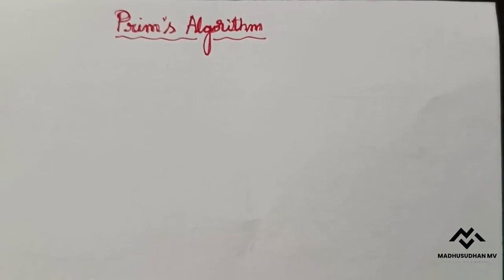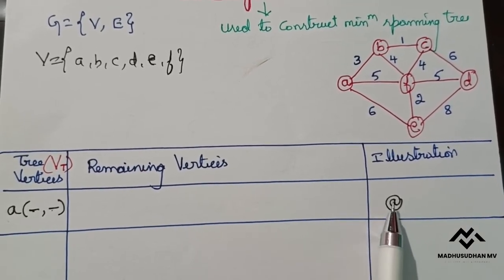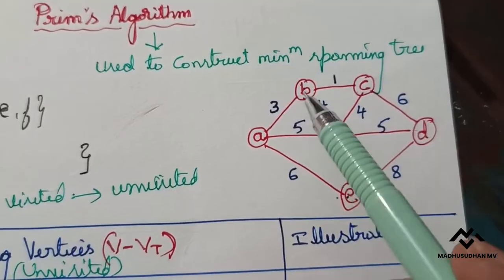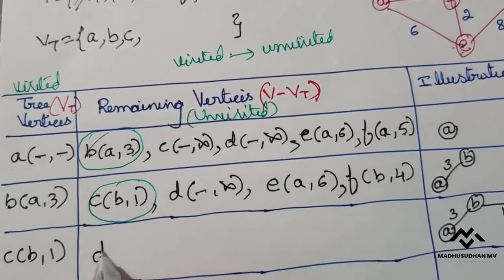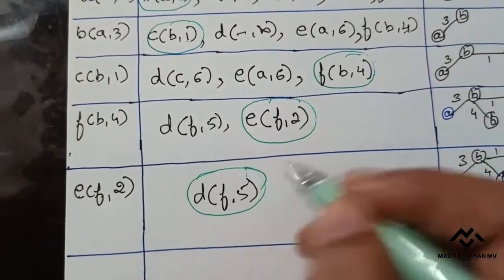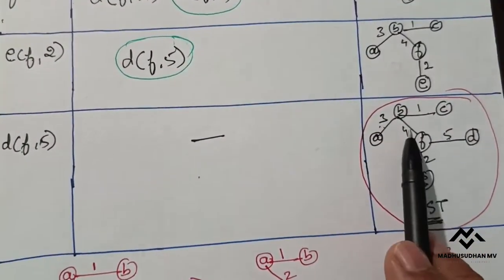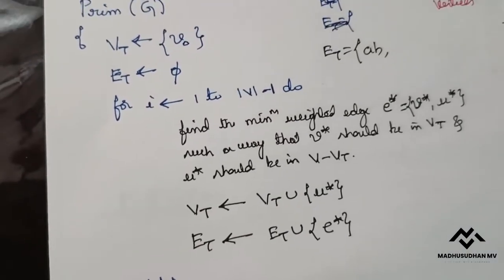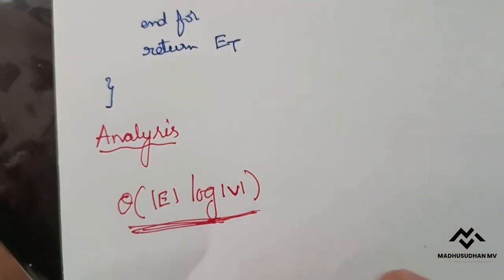Part 32 - Prim's Algorithm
Prim's Algorithm

Questions answered in this video are:
1) How to construct Minimum Spanning Tree for the given graph using Prim's algorithm
2) How to write pseudocode for Prim's algorithm
3) steps used by prim's algorithm to construct Minimum Spanning Tree
4) Analysis of Prim's algorithm